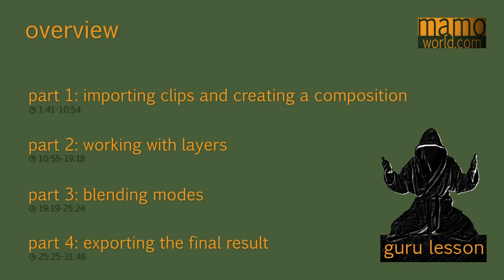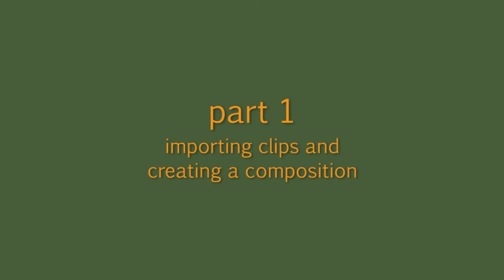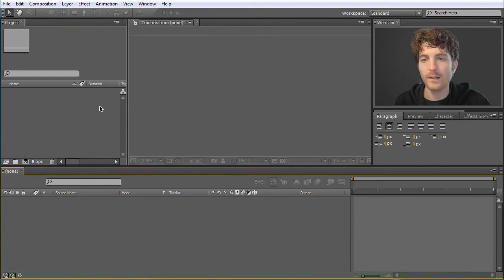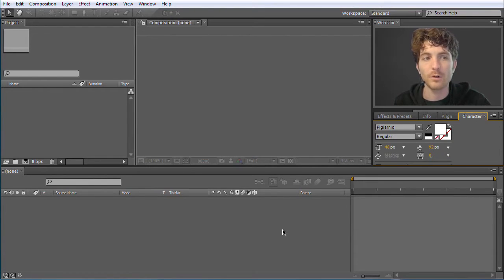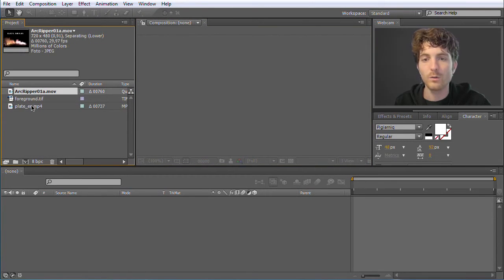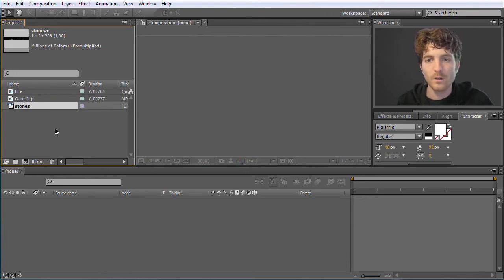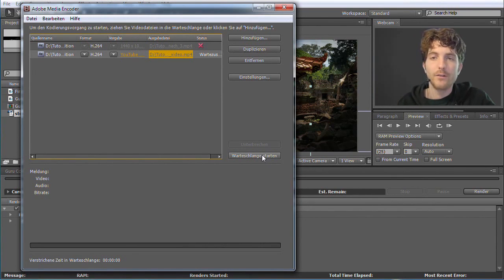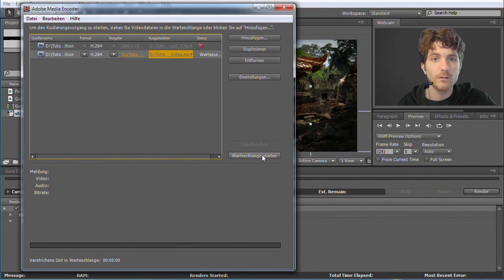After Effects Beginner Tutorial: Guru Lesson 1